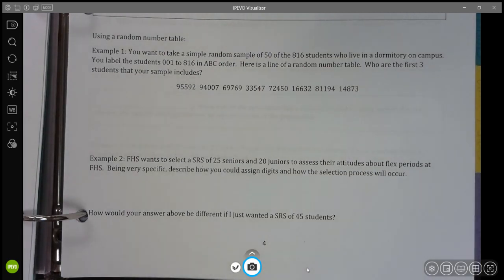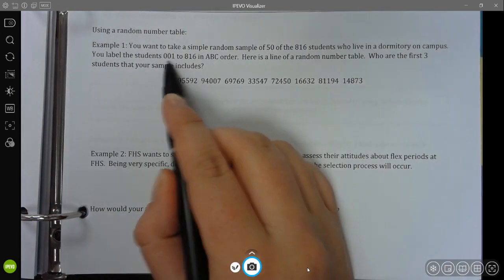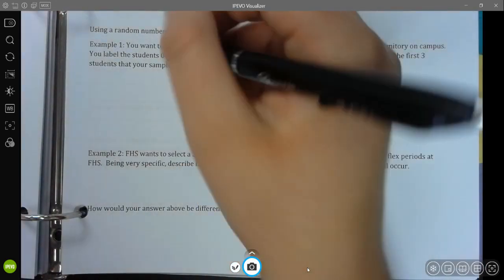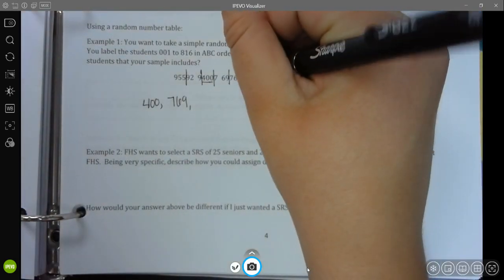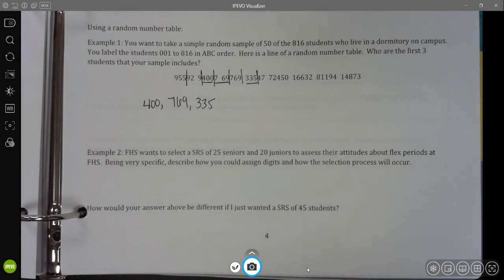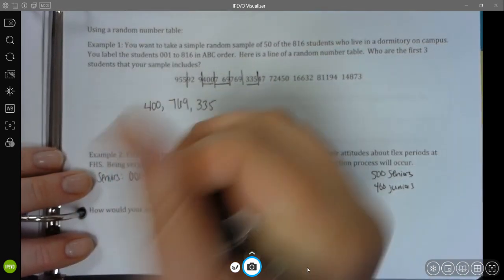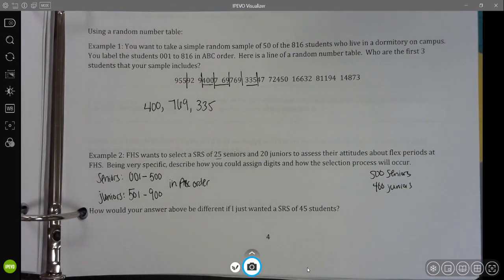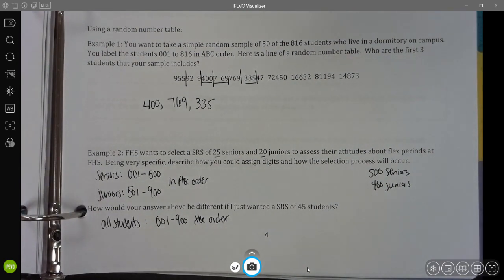3 1 Random Number Tables